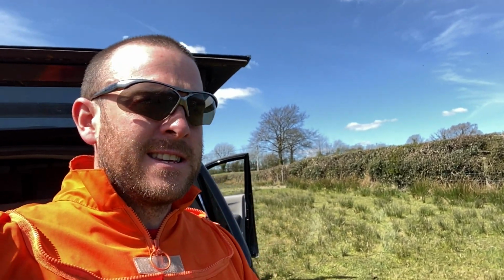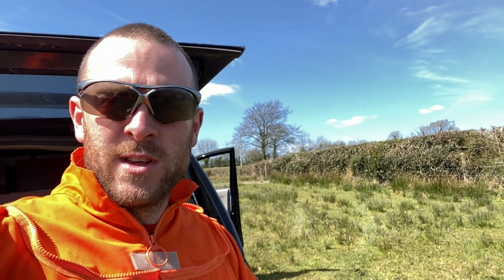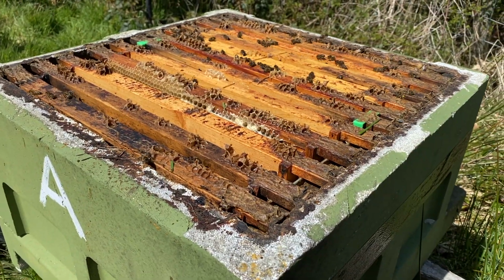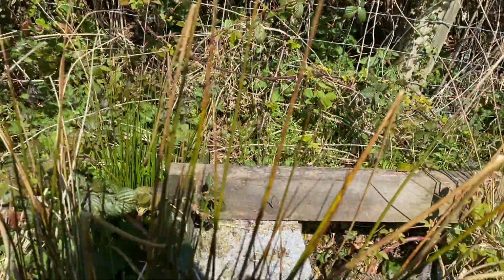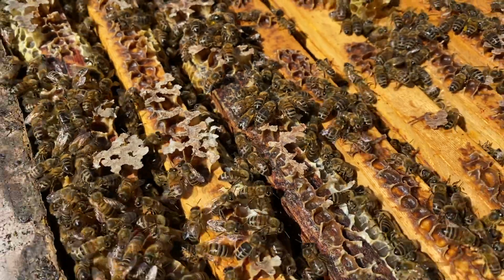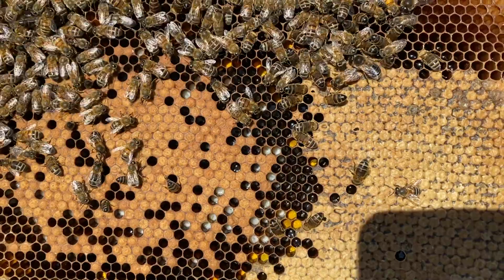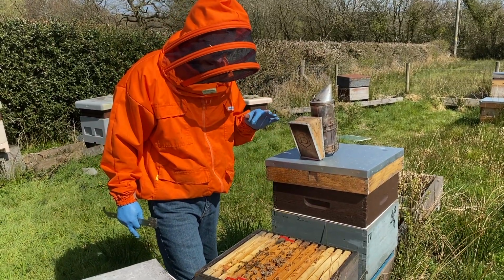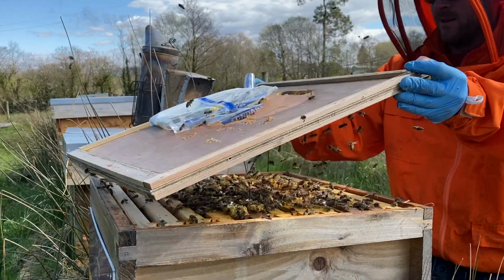Comparing Hive Development In April - Bee Hive Inspections And Getting Supers On!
In this video I look at several hives in early Spring. Inspecting their brood and counting how many frames of bees there are in each box.
I talk about the kind of things im looking out for at this early stage of inspections.

Some Beehives are good some are amazing others are bad... But that's beekeeping for you.